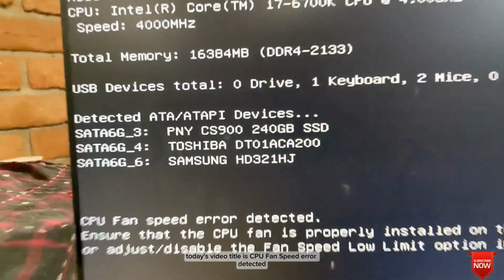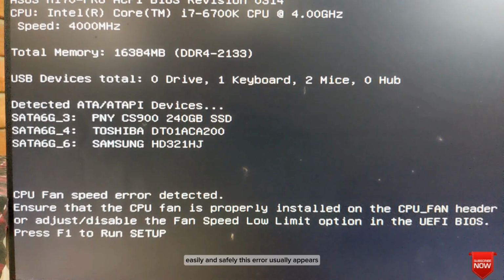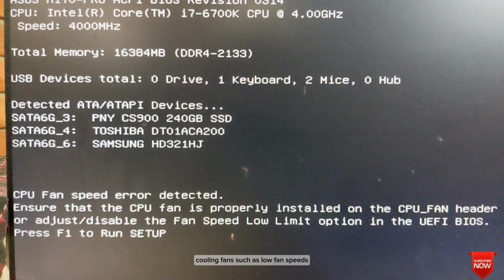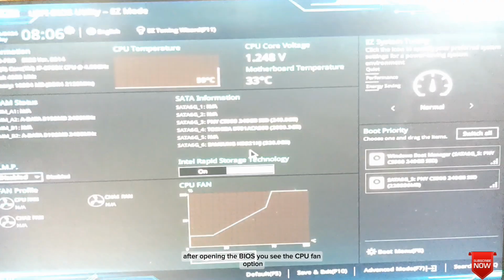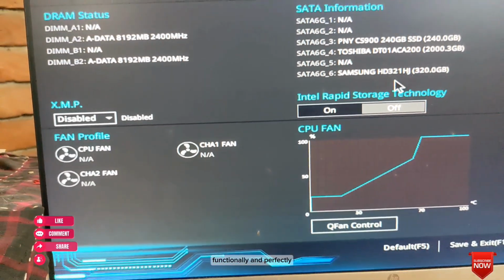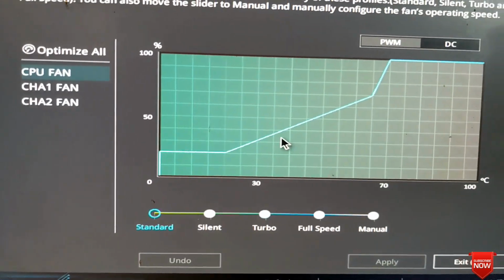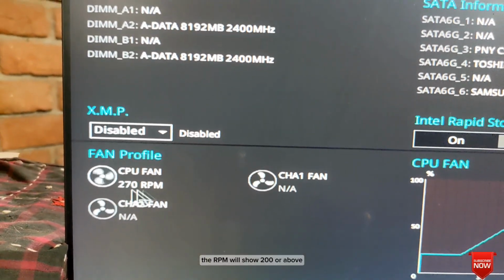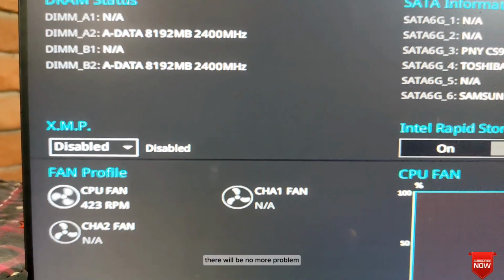Fix CPU Fan speed error detected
How to fix CPU Fan speed error detected Problem in gaming PC Easily

If you see the message "CPU Fan speed error detected" when you turn on your computer, then this video is for you.
This video shows step by step what causes this problem and how to solve it very easily. This error can occur due to the CPU fan not being connected properly, the fan speed is low, dust accumulation or problems with BIOS settings.

 📌 What you will learn in this video:
✔️ Causes of the "CPU Fan speed error detected" problem
✔️ Easy ways to solve it from BIOS.

Stay with our channel to get easy solutions to new computer and laptop problems.

Thumbnail and description credit: ChatGPT

CPU Fan Speed Error Gaming motherboard.
CPU Fan Speed Error Lenovo,
CPU Fan Speed Error MSI,
CPU Cooling Fan Fix,
PC Fan Troubleshooting,
Computer Fan Error Solution,
CPU Fan Speed Error Windows,
Fix CPU Fan Speed Error Easily